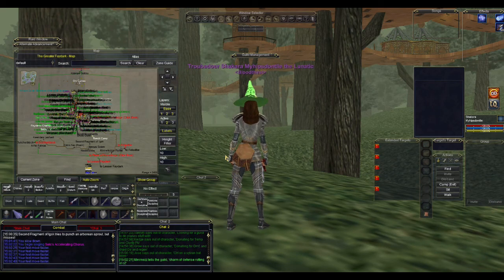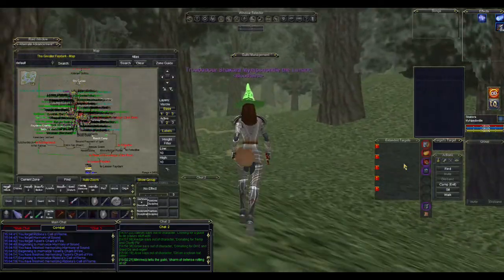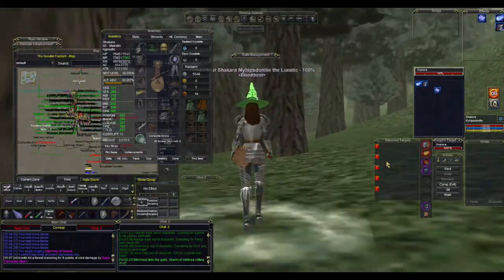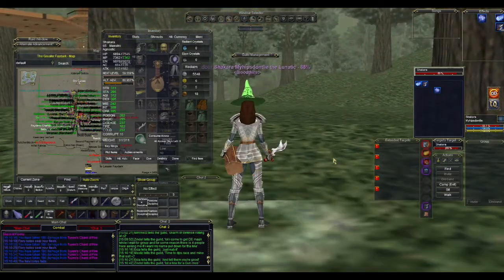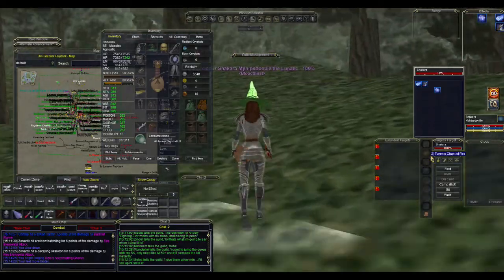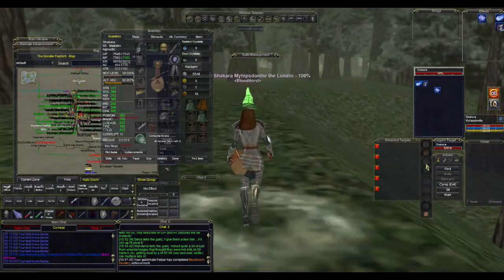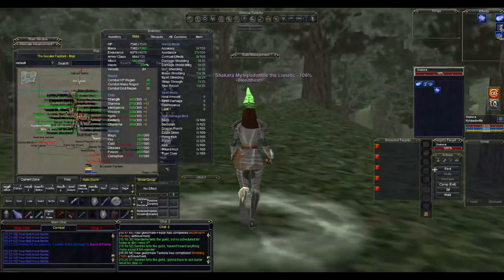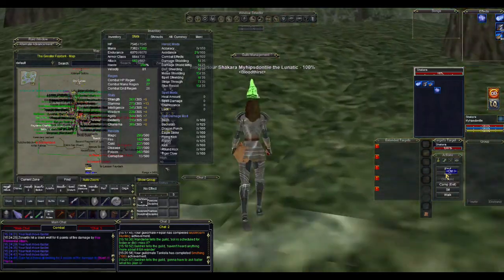Is Rizlona's Even That Good? A Bard ADPS Talk (Mangler PoP Era)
A little information on different types of Bard ADPS.